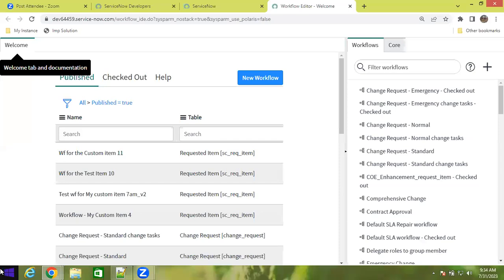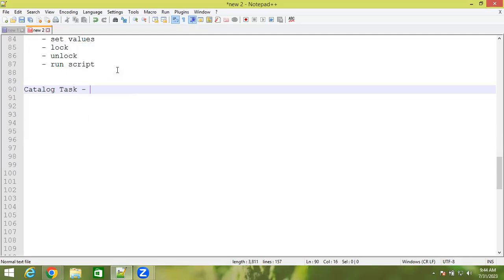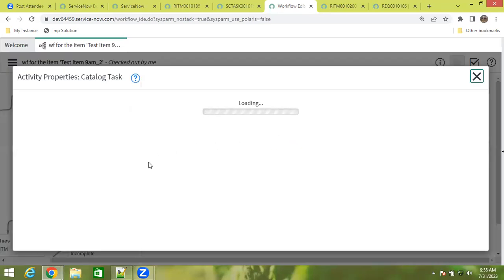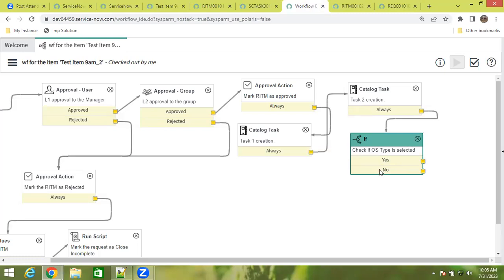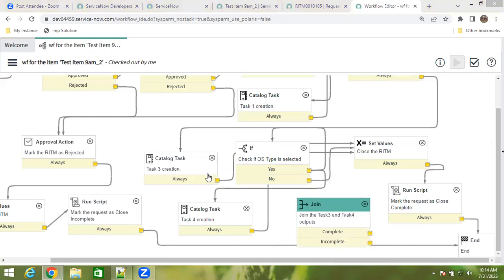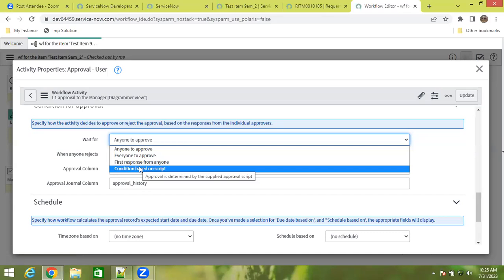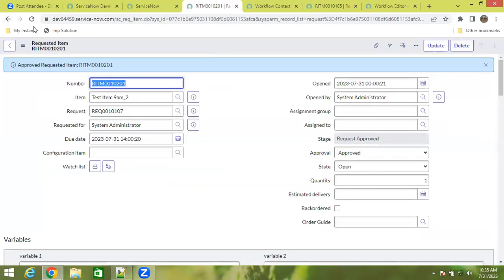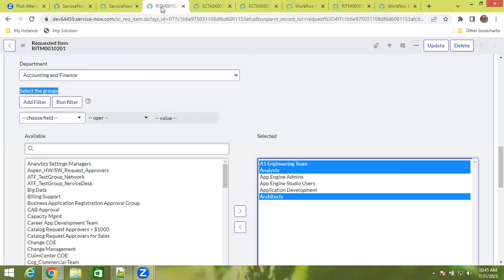snow class 19